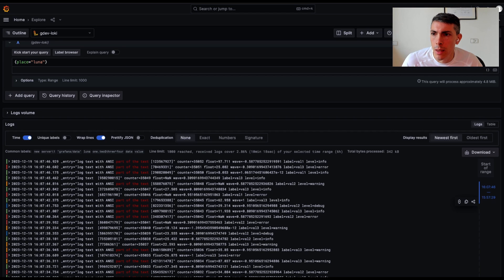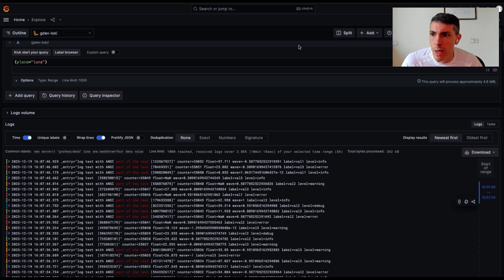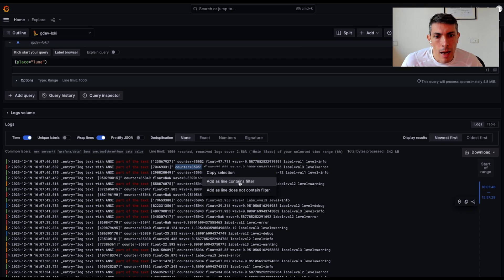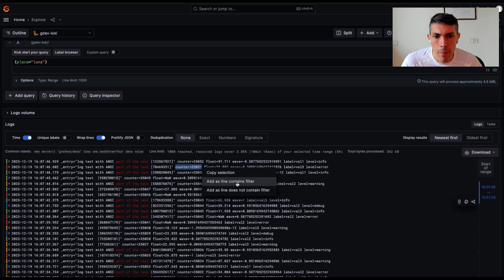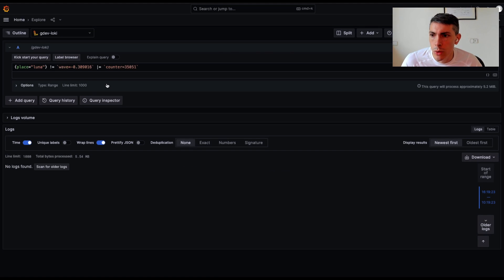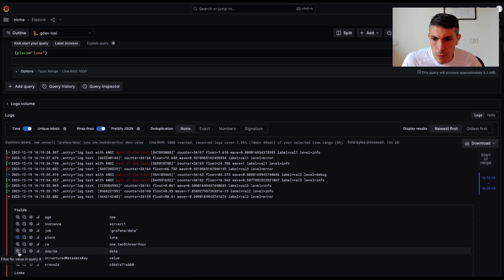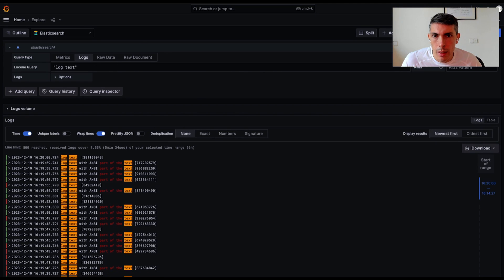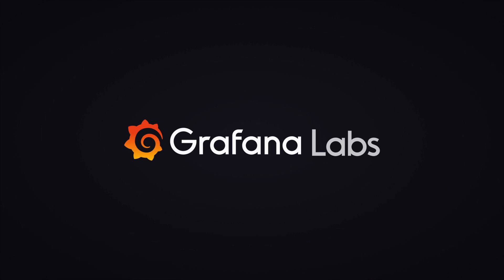How to simplify Log Analysis with the new Popover Menu in Grafana Cloud (10.3)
Grafana Cloud introduces a popover menu for logs, designed to make search and filtering of log lines as effortless as possible.

In this video, you will:
• Learn to select part of a log line to reveal options for copying text and adding filters.
• Understand how to use the 'add as line contains' and 'add as line does not contain' filters to refine your searches.
• See how this feature integrates with log details, allowing you to filter for labels and label values using magnifying glass icons.

Grafana Cloud is the easiest way to get started with metrics, logs, traces, dashboards, and more. We have a generous forever-free tier and plans for every use case.